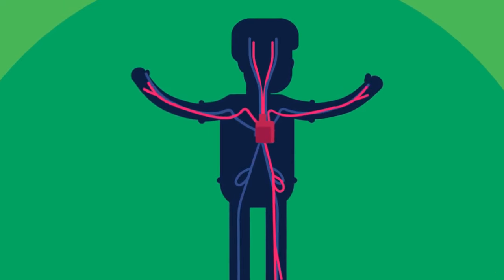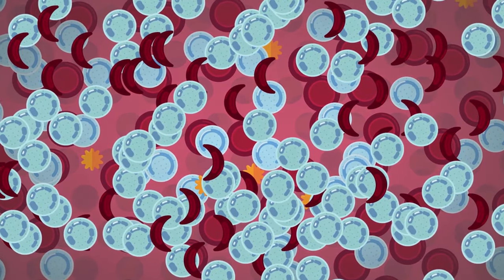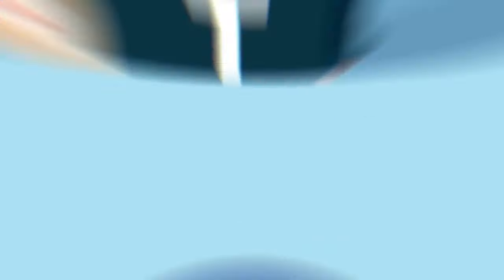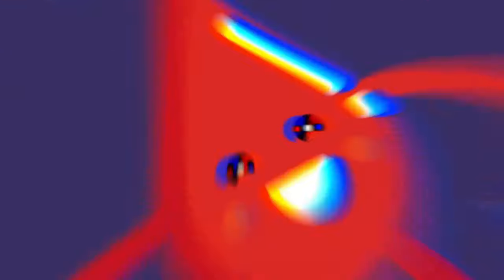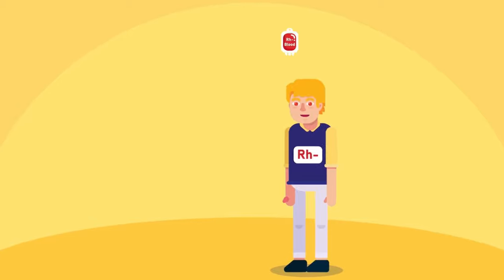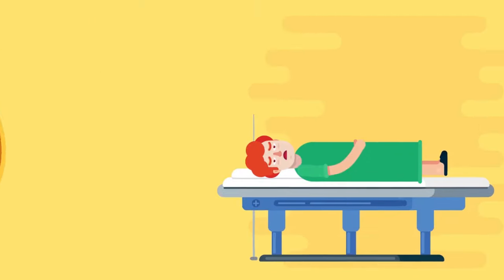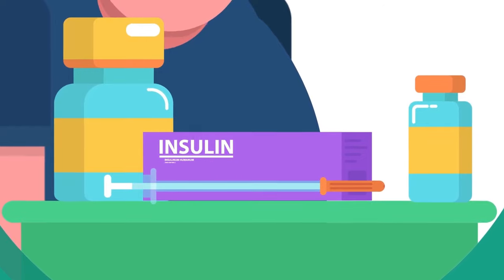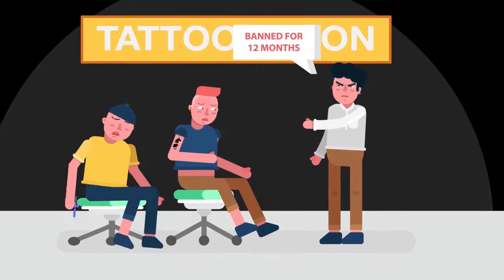Learn All about Blood - Anatomy, Physiology, Composition, Function & Disorders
Our blood contains various cells that maintain, not only the distribution of oxygen to every part of our body but also the action of the immune system. The white blood cells coordinate with other immune cells to hunt bacteria that enter the blood vessel. Find out more about white blood cells and its disorder, red blood cells' properties and how they affect us in donating blood.

Timestamp:

00:00 Blood and its composition
01:37 Blood cell disorder
01:54 Thalassemia
02:42 Leukemia
04:42 Blood groups
06:05 Blood group facts
07:09 Blood transfusion
08:00 Importance of blood transfusion
08:35 Preparation for blood transfusion
09:10 Common myth about blood donation
11:31 Support us!